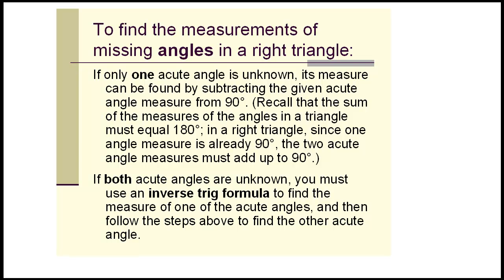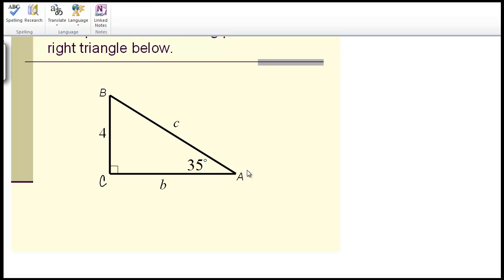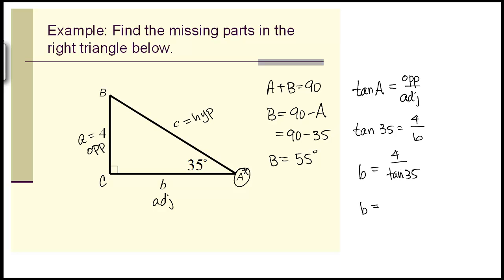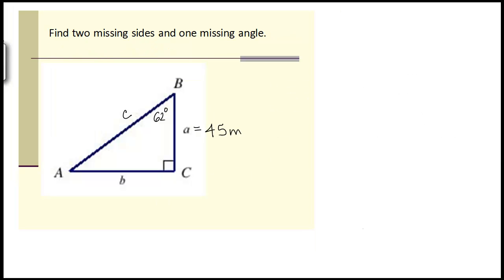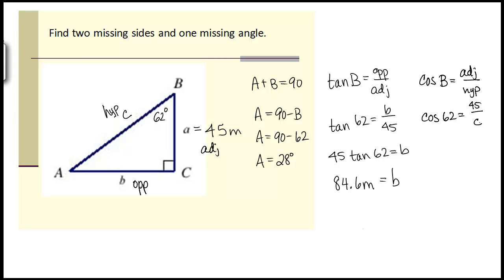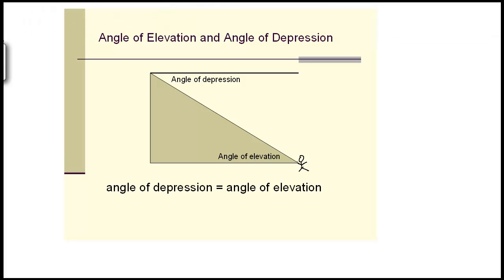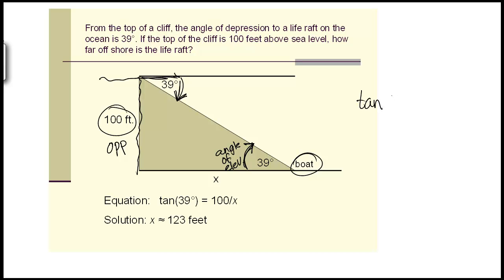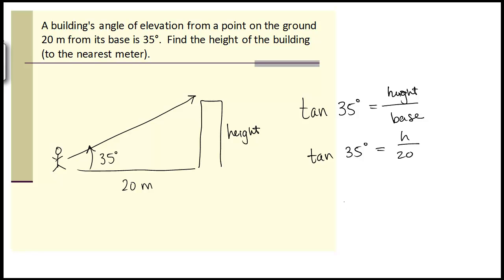MOC MAT 121 Find Angle and 2 Sides.mp4